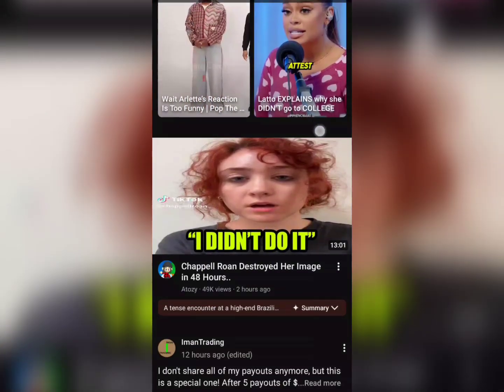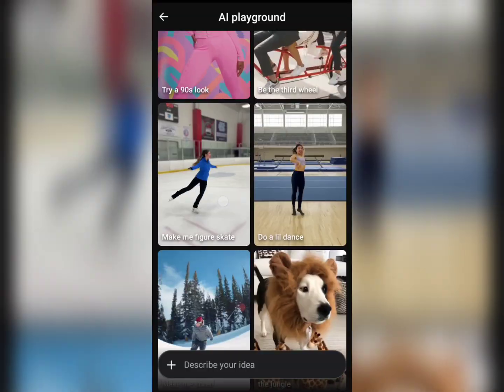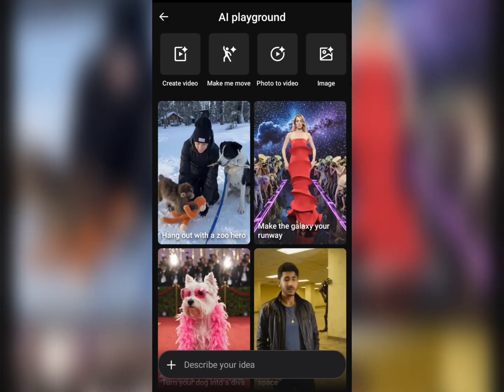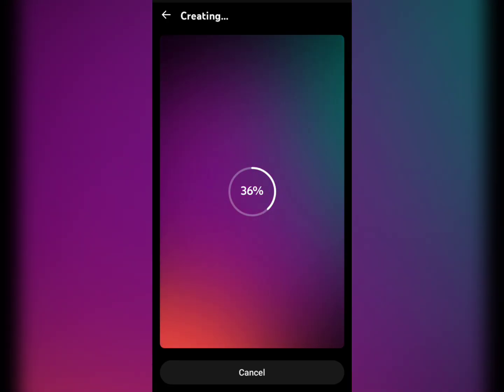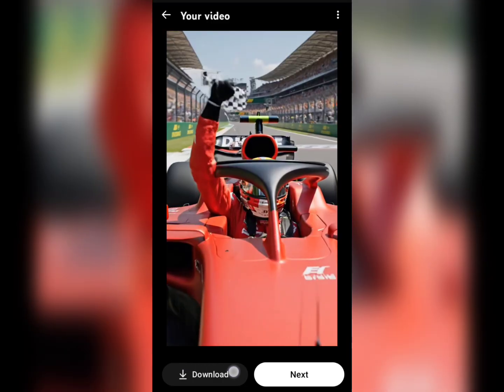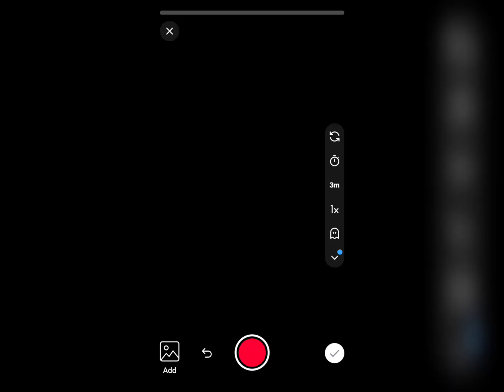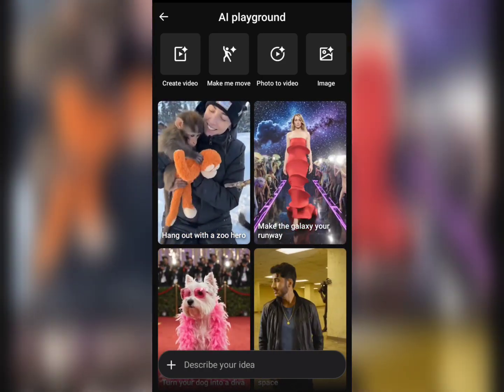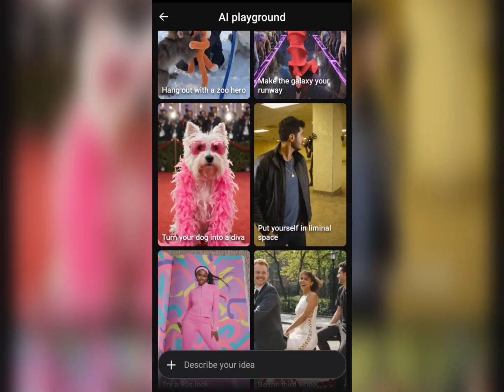How to Use Hype AI: Complete Beginner Tutorial (AI Photo & Video App)